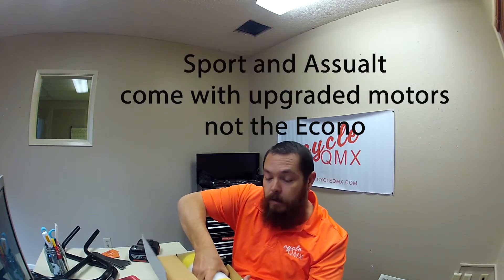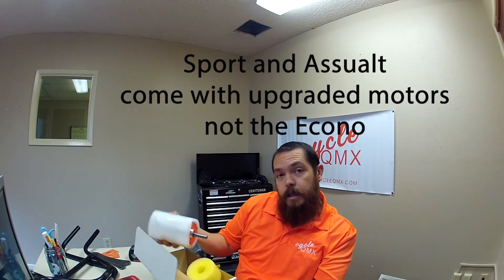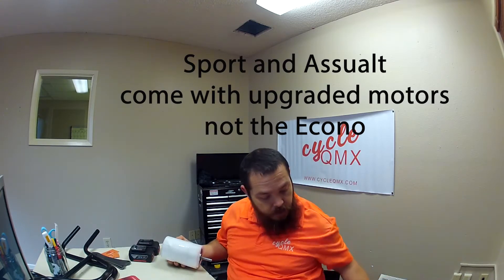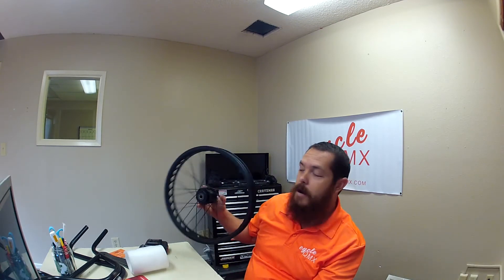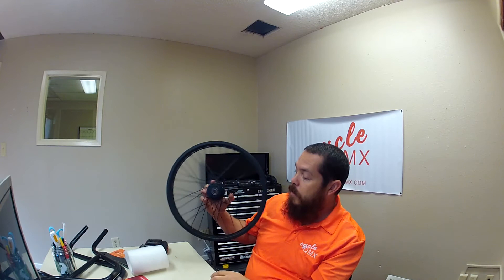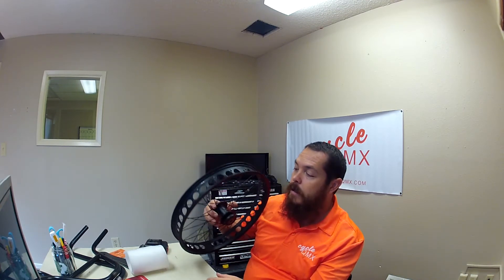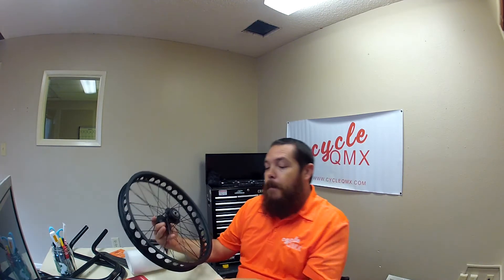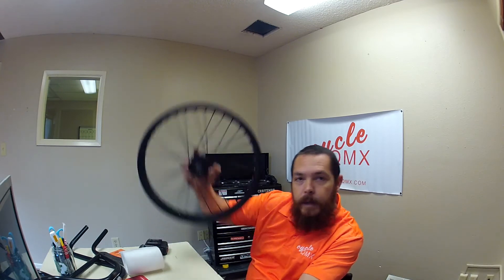Cycle QMX on Brushed vs Brushless Motors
Brushed vs Brushless Motors. At Cycle QMX we want you to decided what's best for you. In today's population, there are a growing number of people that rely on electric scooters and related equipment to remain mobile in everyday life; however, all of that equipment stops at the pavement. We go beyond the pavement and in to the wild.